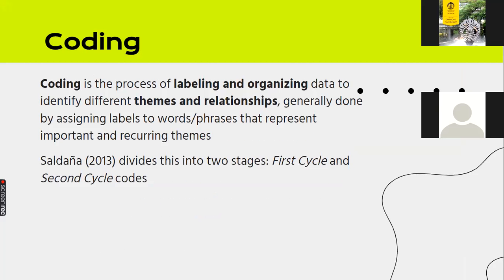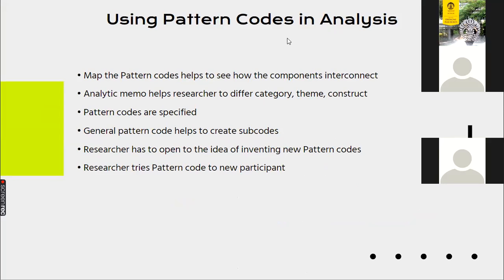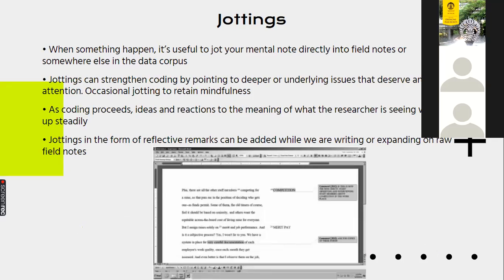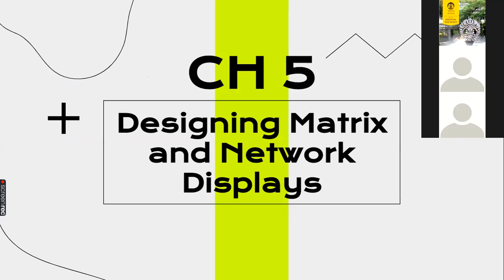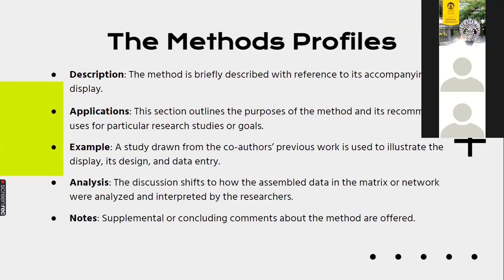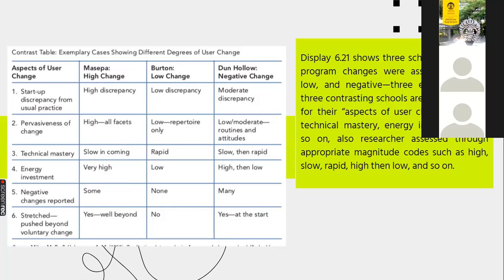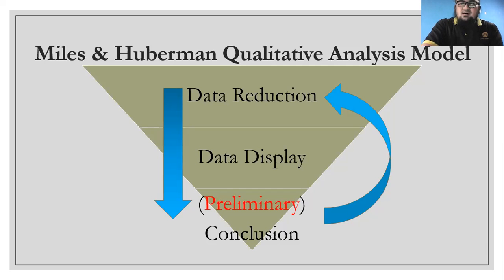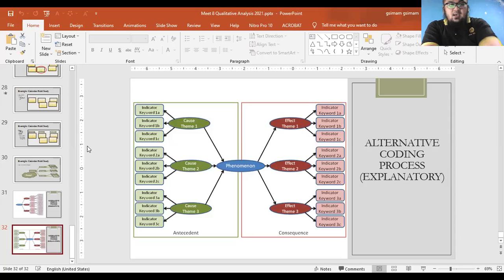Riset Studi Kasus Meeting 8: The Presentation of Group 2